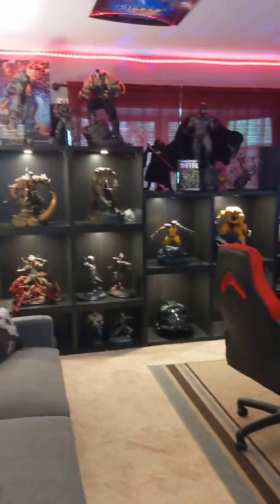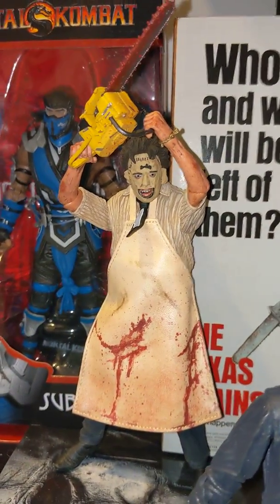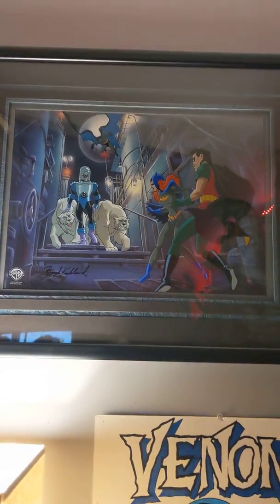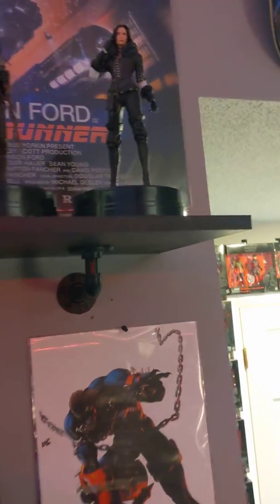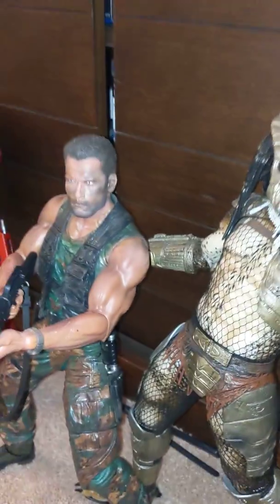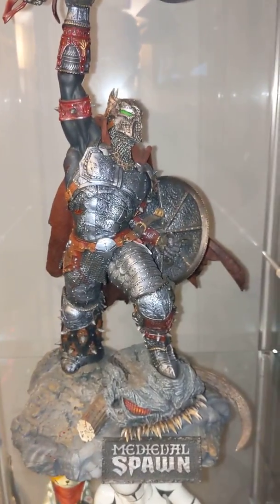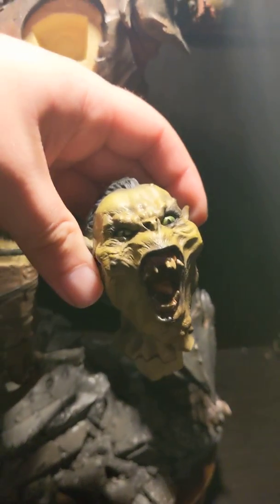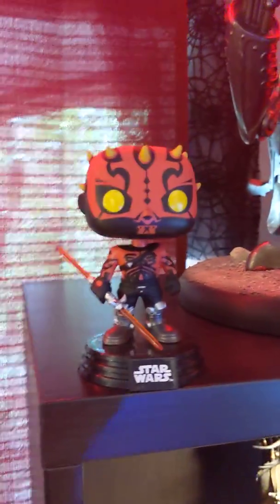SwearWo1f's room tour Pt1